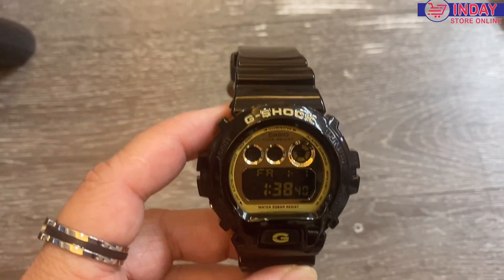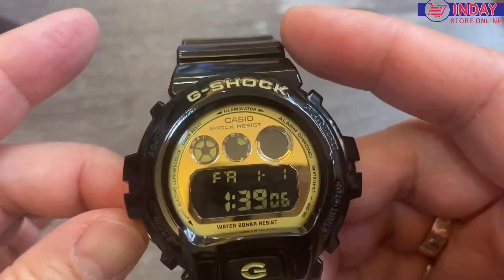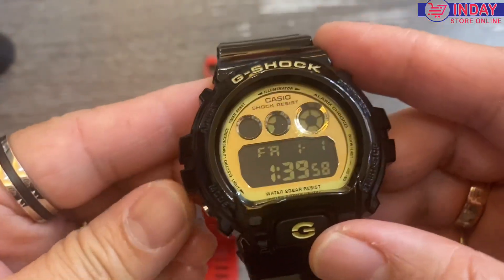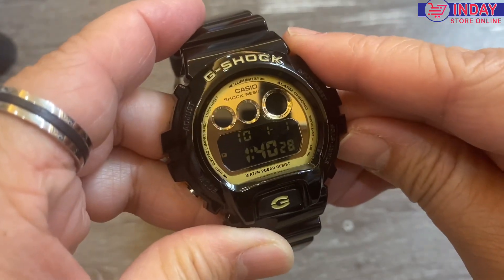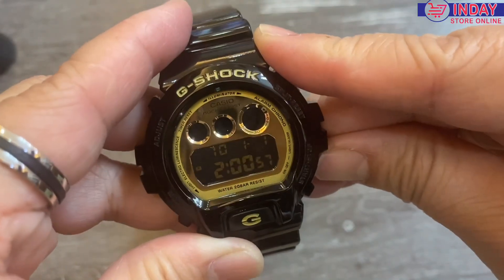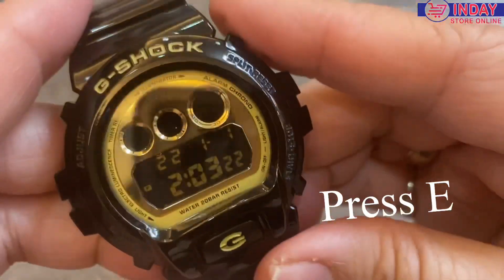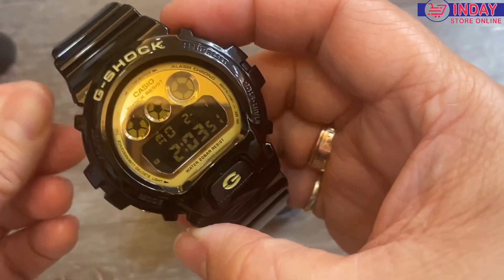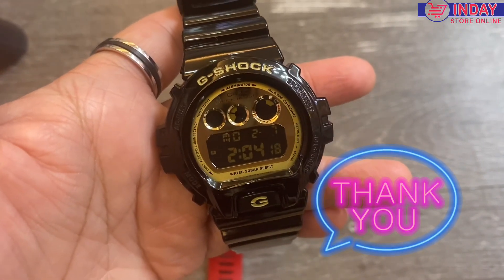G- SHOCK DW-6900CB-1 How to adjust digital time after change battery or order online